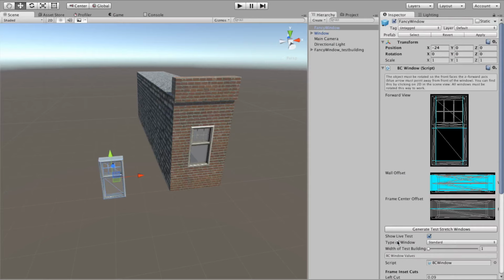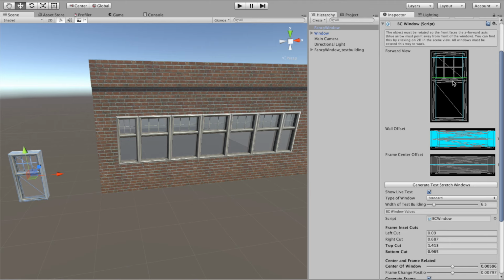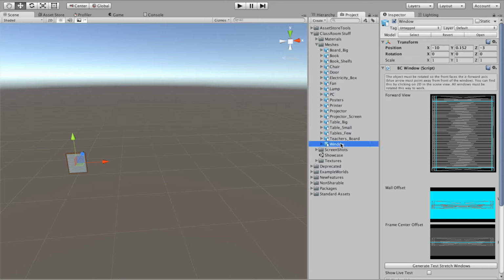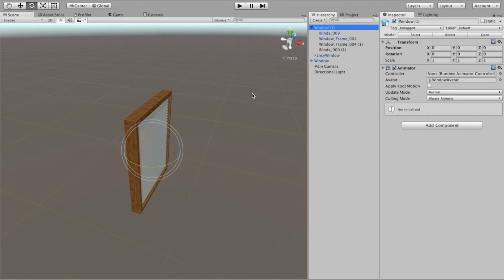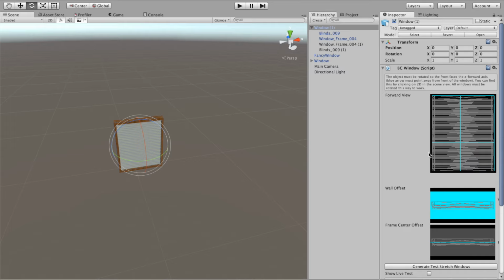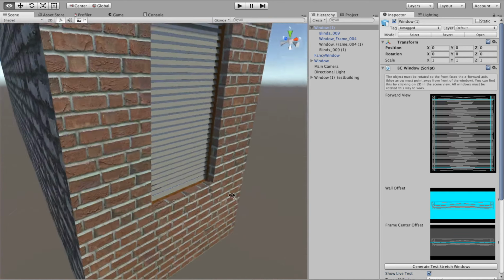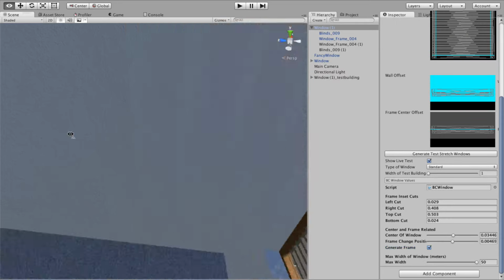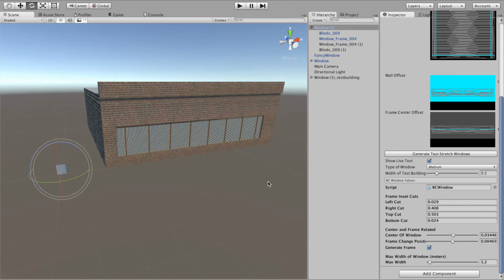Stretching Windows in Building Crafter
Part of the Building Crafter system. You can get it at the Asset Store